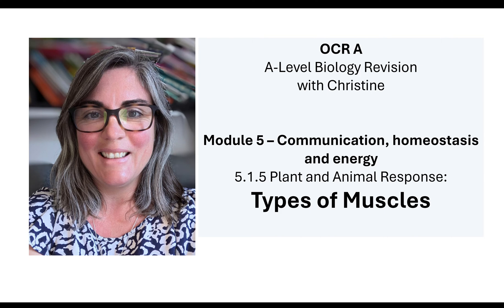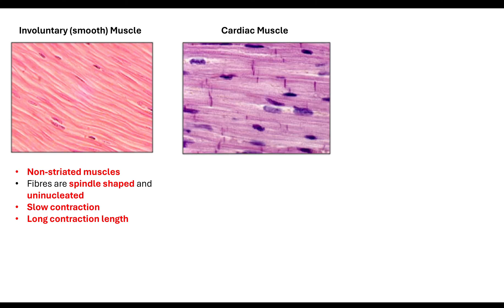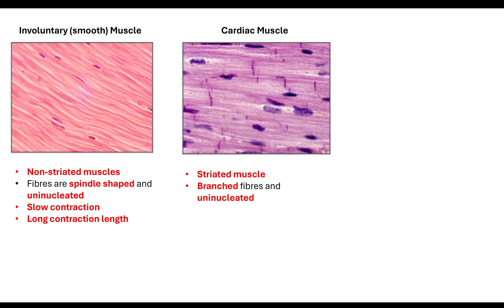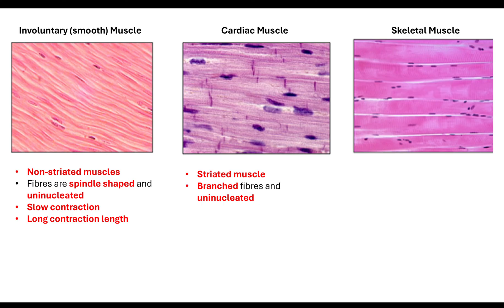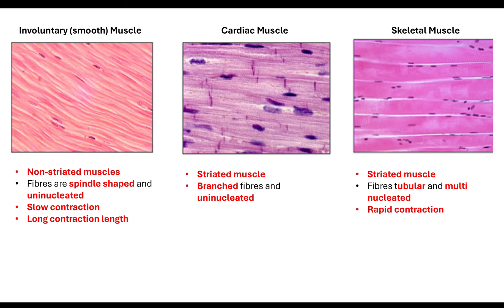Types of muscles OCR A A-Level Biology Revision 5.1.1 Animal Response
In this video I will look at the three different types of muscles ( involuntary, Cardiac and skeletal) and how they differ structurally and their functions